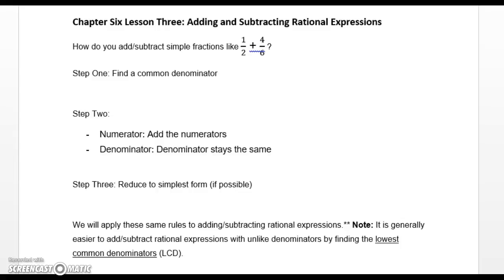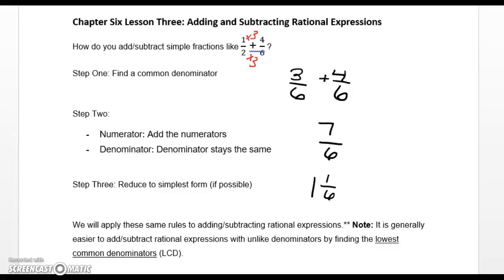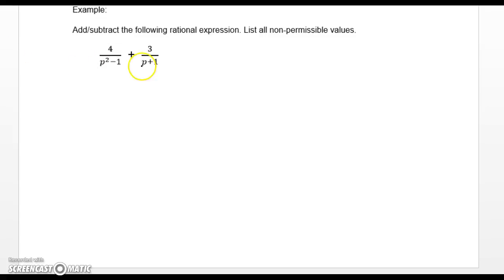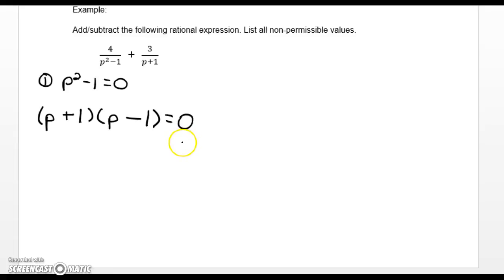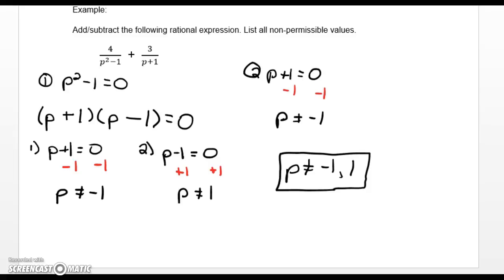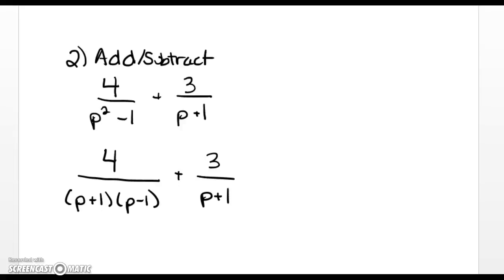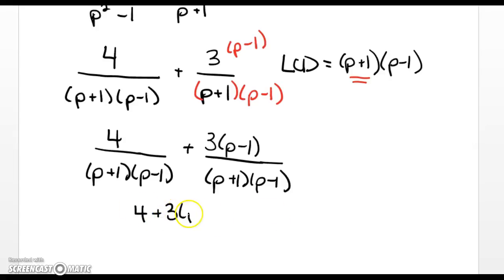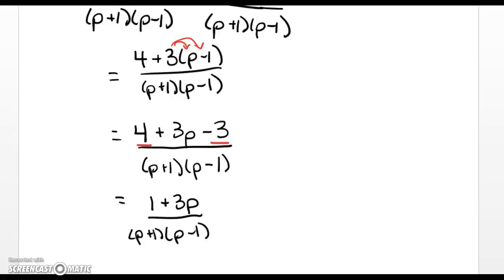PC20 Lesson 6.3 Adding Rational Expressions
Pre-Calculus 20 Lesson 6.3 Adding and Subtracting Rational Expressions.  Majority of questions come from the Pre-Calculus 11 Textbook and Workbook.